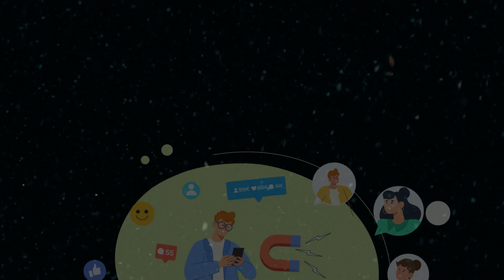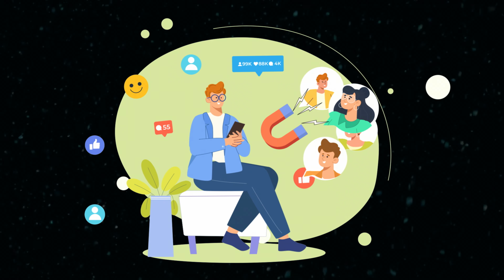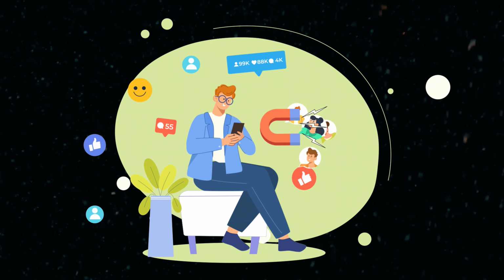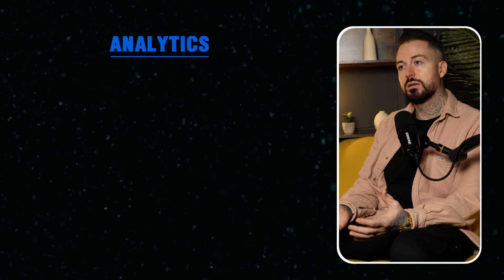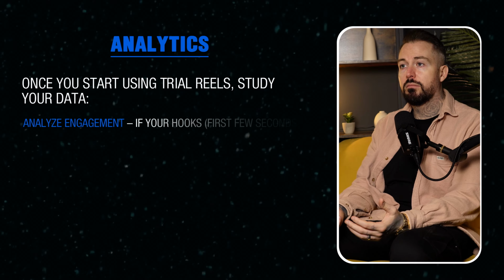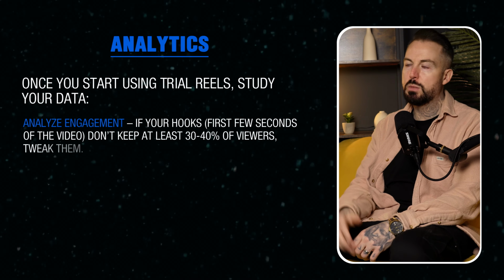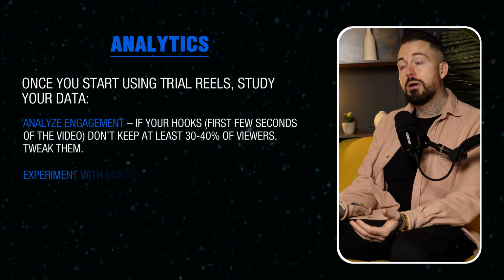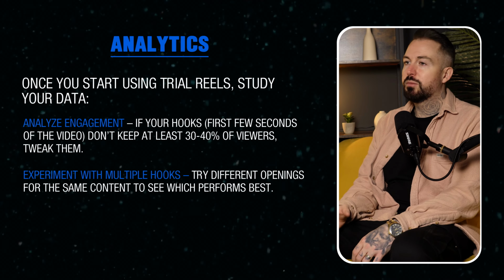HOW TO Beat Instagram’s Algorithm in 2025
If your Instagram analytics are looking discouraging, and it feels like the algorithm is working against you, I’ve got good news.

Today, I’m going to share with you how to beat Instagram’s algorithm in 2025, which can take you from zero growth to consistent traction.

Let’s Connect  - Weekly Tips & Advice 👋